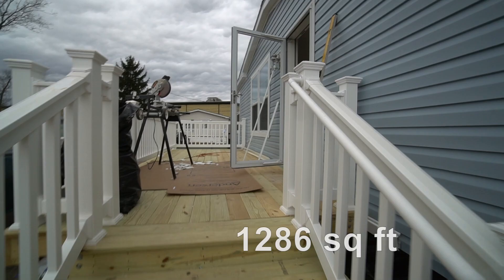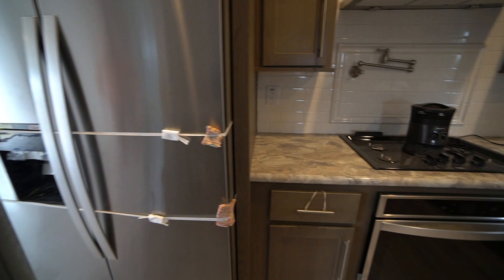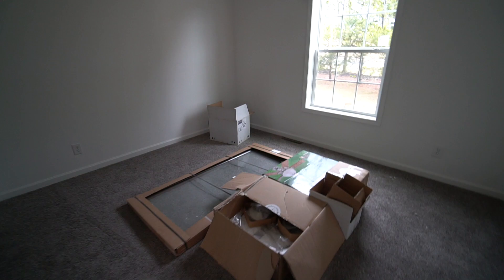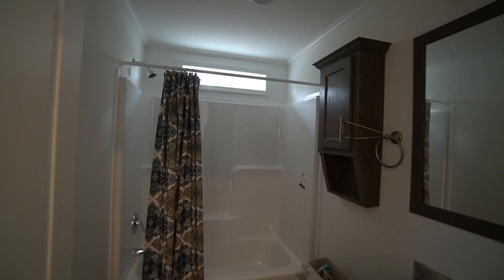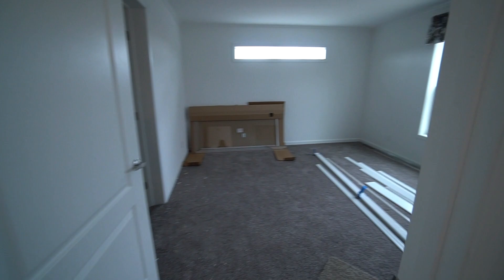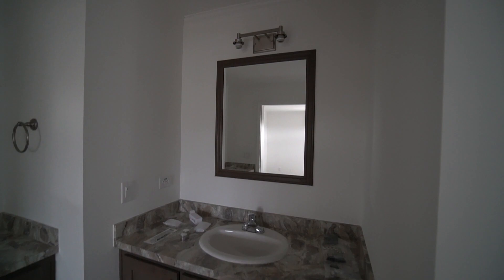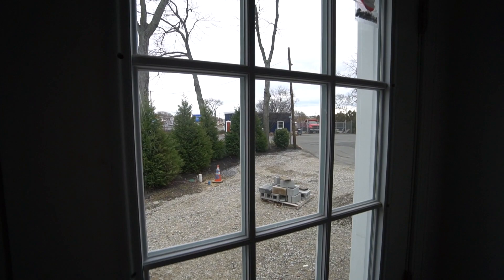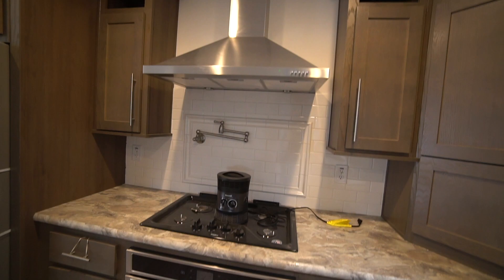SOLD: 3 Bedroom, 2 Bath 4 Walter Ave Egg Harbor Twp, NJ MyHomeInHarborCrossings.com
Fabulous New 3 Bedroom 2 Bath 1286 sq ft  Manufactured Home located at
4 Walter Ave, Egg Harbor Twp, NJ 08234 In Harbor Crossings Manufactured Land Lease Community

Includes:
Fabulous Modern Kitchen
Ultimate Kitchen Two (UK2) Style, Functionality, Detail, Beauty, Convenience, Modern
Stainless Steel Rangehood
Pot filler spout over Cooktop
Counter to cabinet white Subway tile backsplash
Large Stainless Steel Farm Sink
Convenient USB receptacle for charging your devices
Small appliance convenience center
Gooseneck kitchen faucet
Elegant cabinets with modern handles
Large pots and pans drawers
Fluted glass door inserts
Under cabinet lighting
USB receptacle in outlet
Stainless Steel Whirlpool Appliances in Kitchen include:
Gas Cooktop
Side by Side Refrigerator with ice dispenser on door
Dishwasher
Electric oven
Built in microwave
European Rangehood
Large Farm Sink
Kitchen Highlights:
Chicago accent tile with Pot Filler spout behind Cooktop
Timberwolf (Grey) Shaker style wood cabinets with European pulls
Cipolino Blanco crescent edge laminate countertop
Anique Marula Pine 40” x 72”  Kitchen Island with 4 inch edge
Black Pendant lights over Island

More Home Features:
Front Entry Dormer
50 gallon hot water heater
Gas Hookup for your washer and dryer
Programmable thermostat
R30 insulation in roof
R22 insulation in floor
T19 insulation in walls
Drywall throughout home
Smooth Ceilings
Transom window over Master Bed wall area
Transom window over bathtub
Glazed window over Master bath commode
Sunburst Fiberglass Front Door
Premium color Shadow (Dark Taupe) vinyl siding with  white lineals
Paddle fan in living room
60 inch shower in Master bath
2 vanities in the Master Bathroom
Forestry Mix Whitewash Laminate Flooring in Kitchen and Living Room

1) minimum 10 % down payment
2) Credit score of 650 or better
3) No more than 43% debt to income ratio

STEPS
, fill out our 15 Pre-Qualifying Questions
2) Receiving and reading our Informational Email
3) Confirm the 15 Pre-Qualifying Questions
4) Fill out our Resident Application. Must be completed by all adults (18 and older) to reside in the home. All persons to reside in the home are to be listed, including children. $40 non refundable cash per adult to process the application. Email for Mail-in instructions. Offices are closed to the public
5) Once approved we will provide you with a courtesy list of NJ Manufactured Home loan originators that, as far as we know, are the only ones in NJ who offer loans for MANUFACTURED HOMES in a LAND LEASE COMMUNITY.